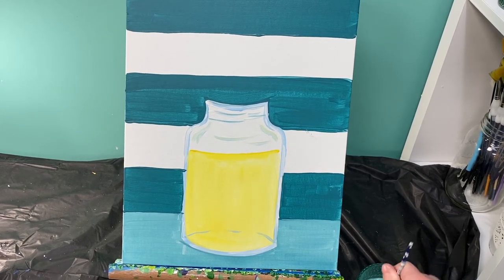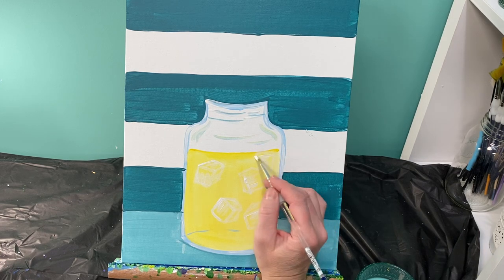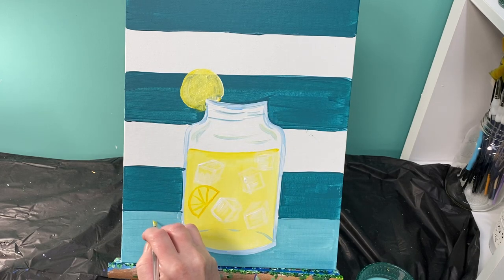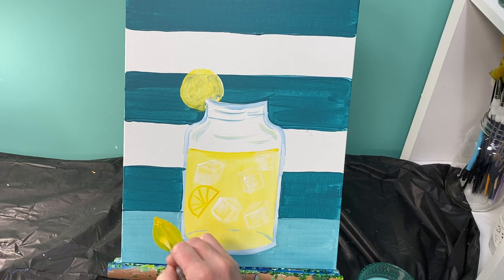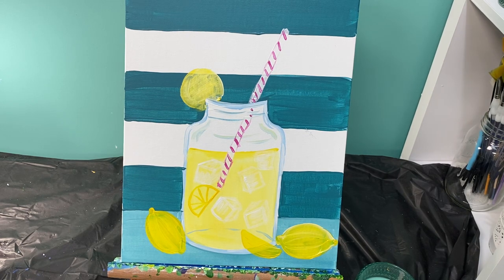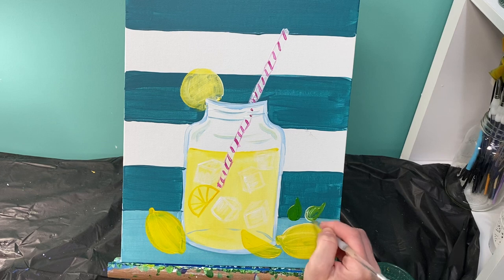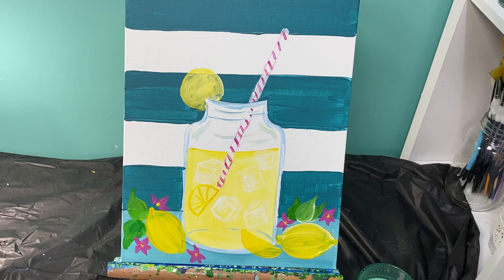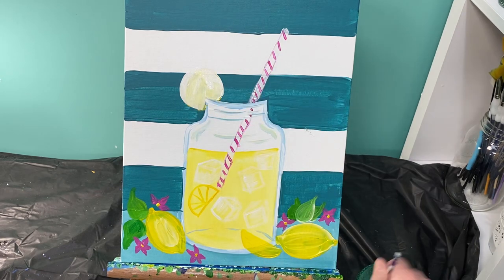Adult class lemonade part 2